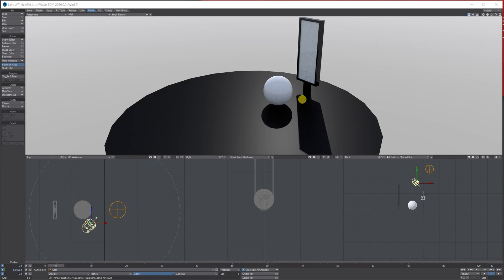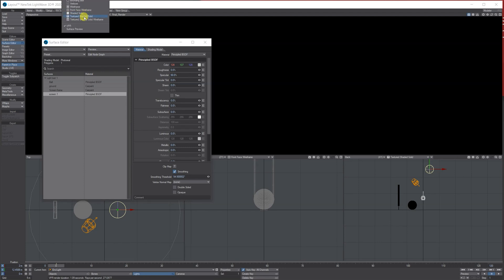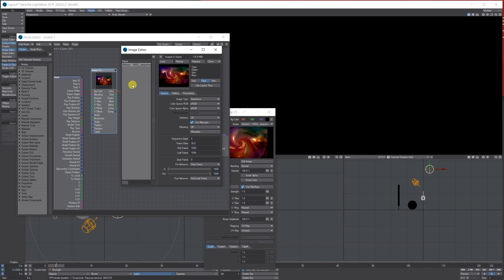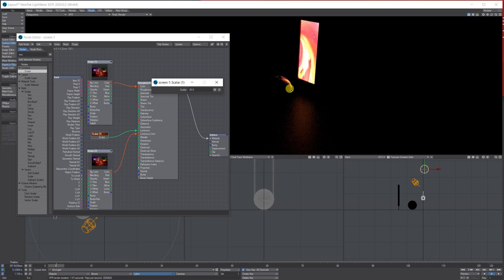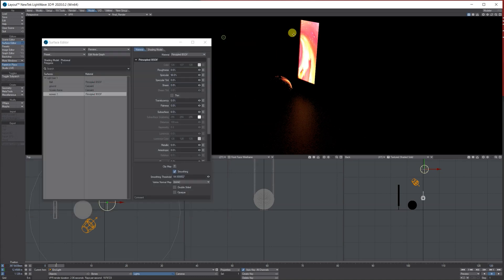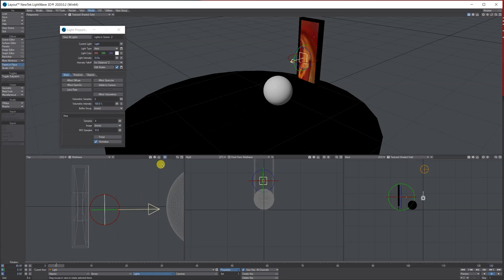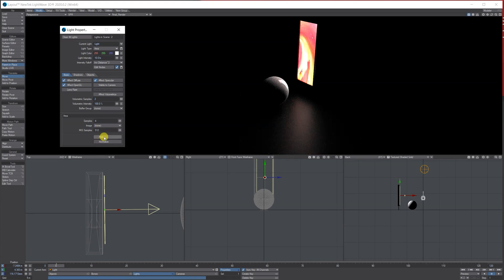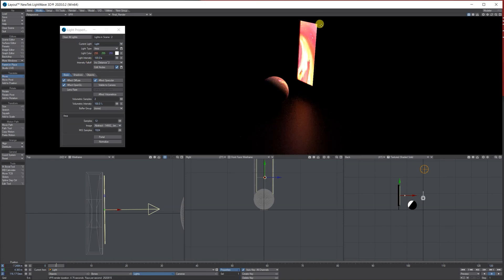Lightwave 3D - Using Polygons to light a scene